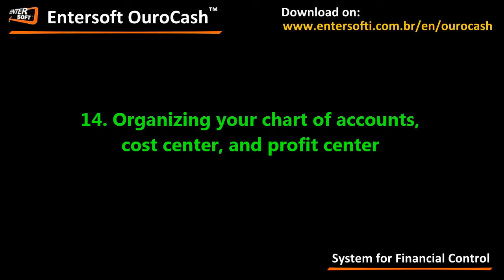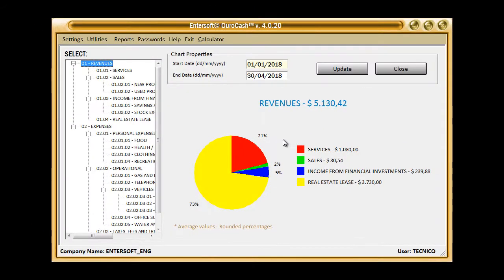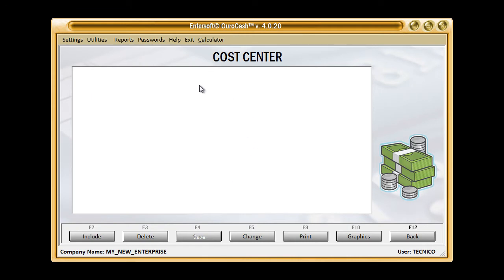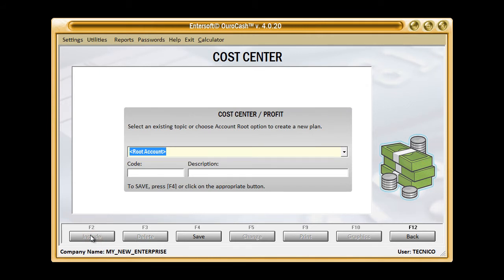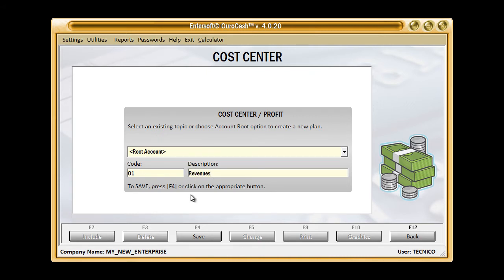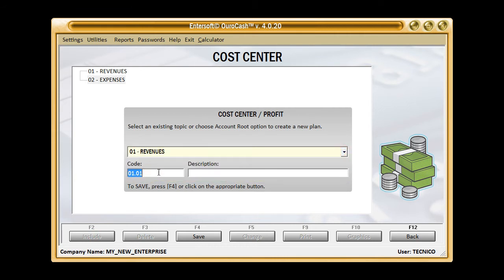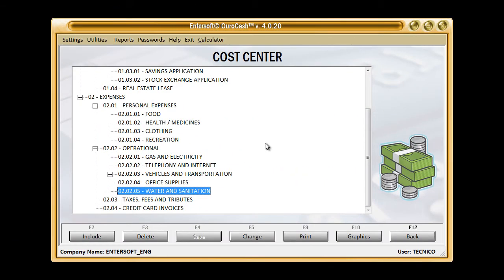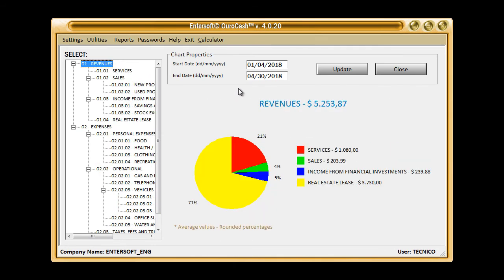FINANCIAL: How to create your chart of accounts structure with Entersoft OuroCash #5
If you are a small business owner or a liberal professional, you need to know Entersoft OuroCash. In this video you will learn how to organize your chart of accounts structure, or cost center, or profit center. This feature will allow you to sort each type of receipt or payment within a specific category of records, making your subsequent reviews much easier.

The system is available for free evaluation. and try without compromise.

Follow us on your social networks, and share our videos with your friends: